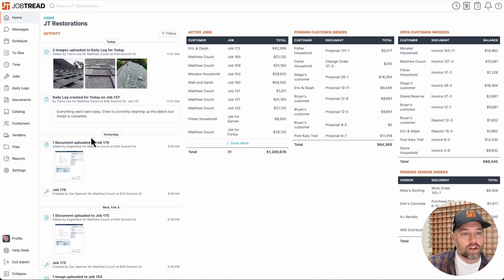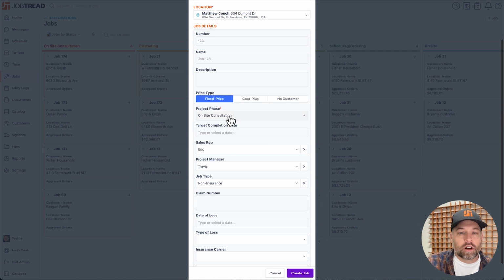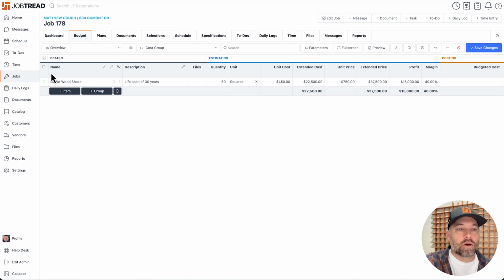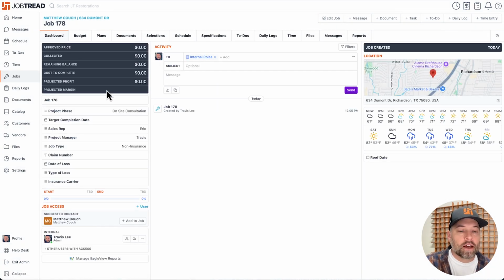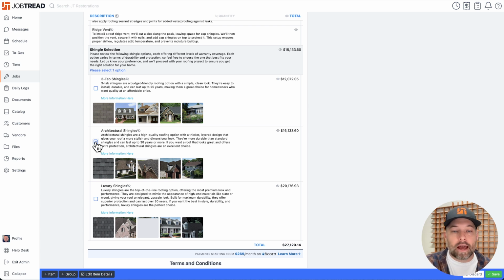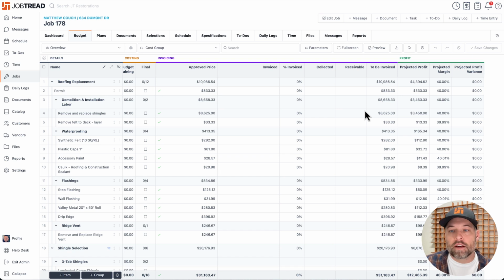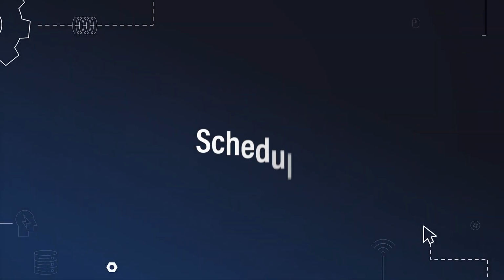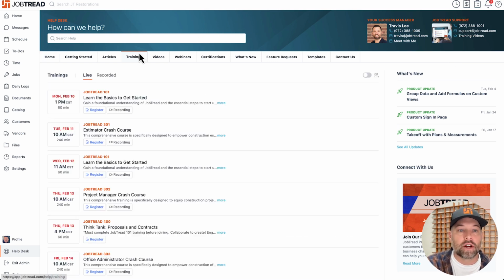JobTread for Roofers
JobTread equips roofing businesses with a centralized platform to manage everything from estimating and scheduling to field documentation and financial tracking. It's tailored for that fast-paced, weather-sensitive work roofing crews face every day—helping you stay organized, reduce risk, and boost profitability.

Sales & Estimating
-Construction CRM
-Templates & Cost Catalog
-Bid Requests
-Estimates
-Customer Selections
-Contracts & eSignatures

Project Management
-Purchase Orders
-Daily Logs
-Tasks & Scheduling

-Change Orders
-Customer Invoices
-Job Costing
-Quickbooks Integration